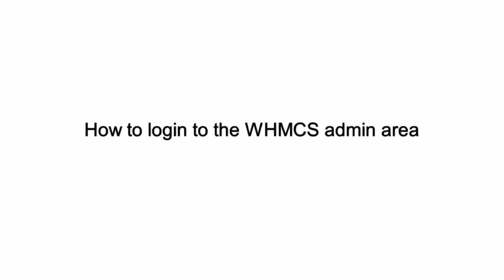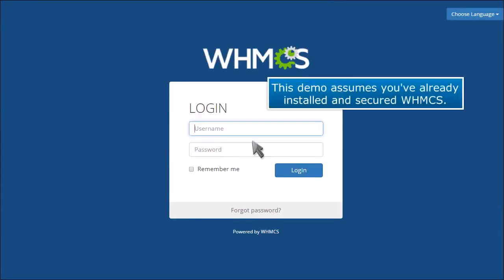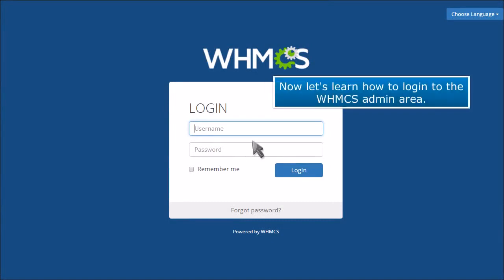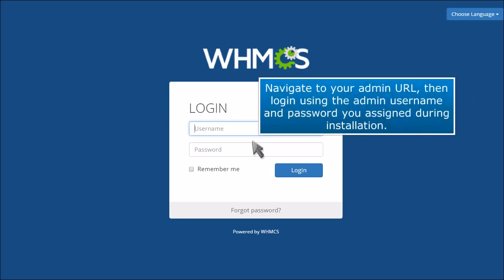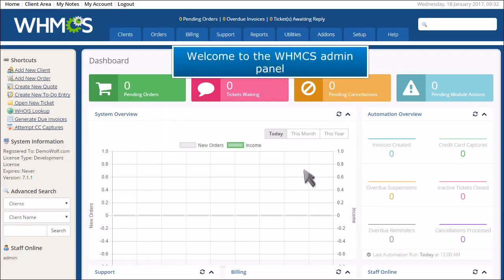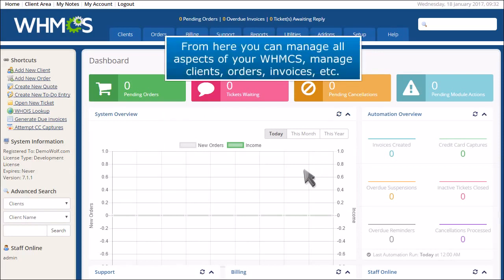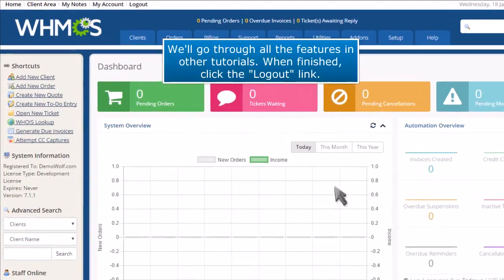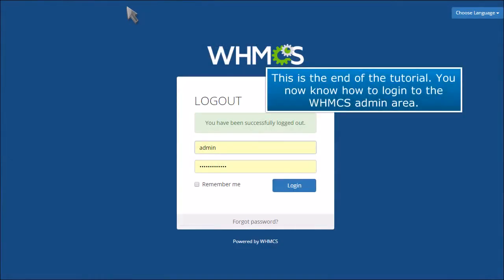WHMCS: How to Log In to the Admin Area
In this HostPapa tutorial, we show you how to log in to the WHMCS admin area.

WHMCS is an all-in-one client management, billing & support solution for online businesses. Handling everything from signup to termination, WHMCS is a powerful automation & support tool.